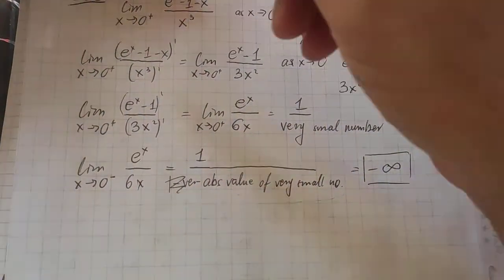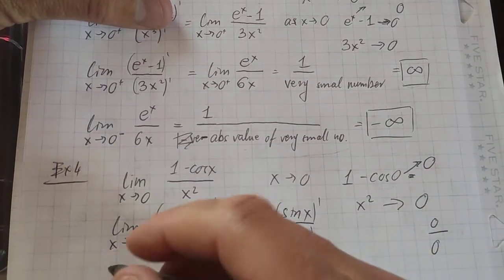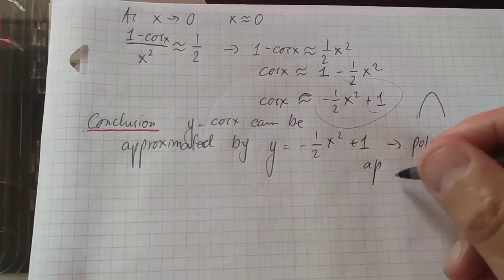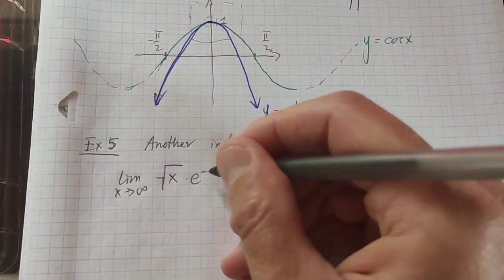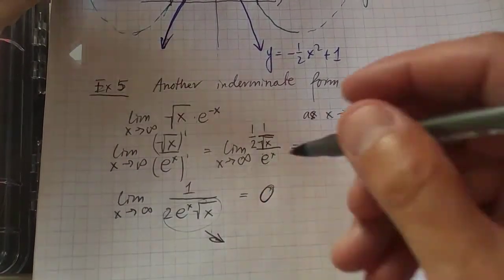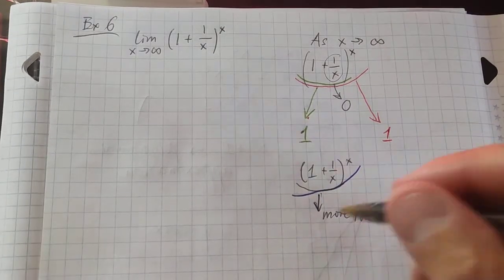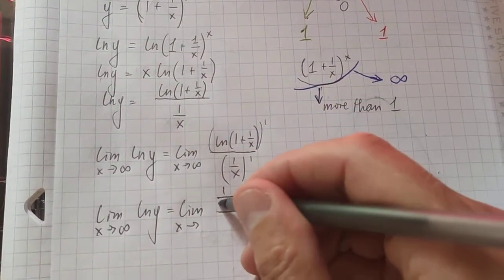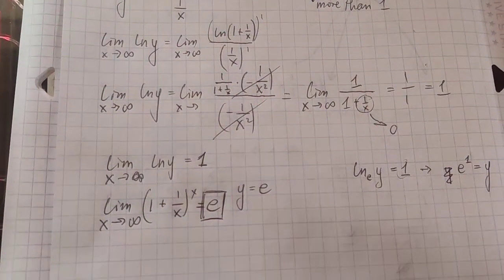4 7, 7 6 L'Hopital's Rule 2